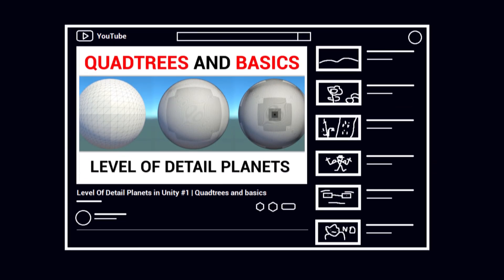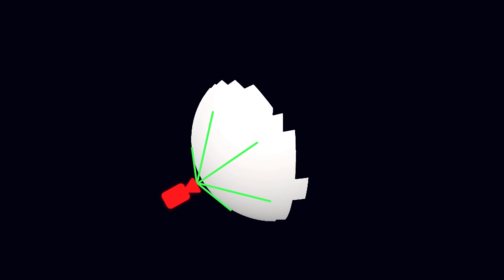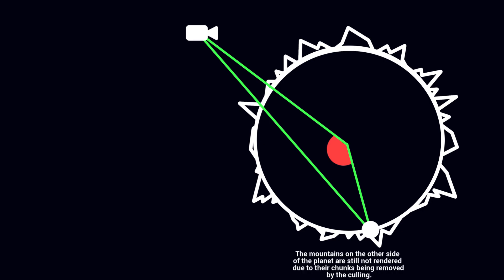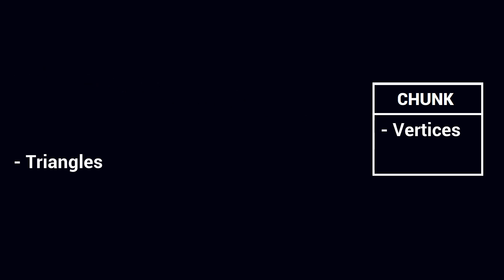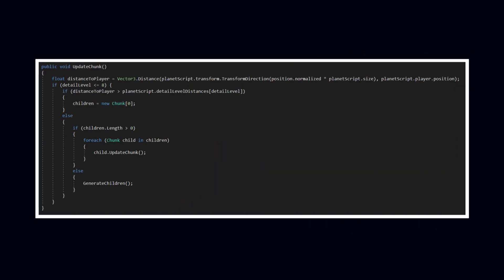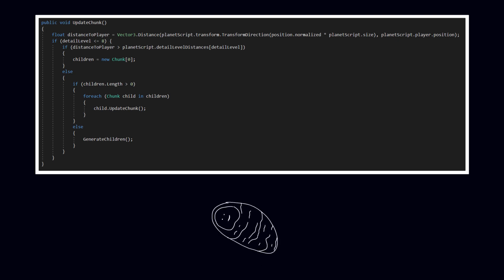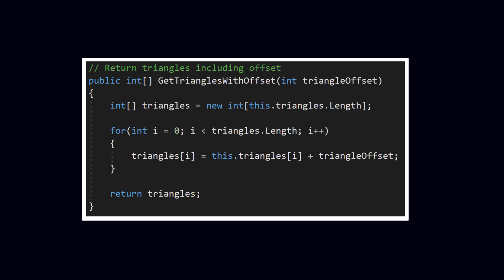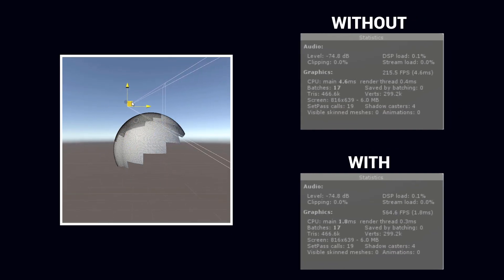LOD Planets in Unity #2 | Culling and Performance | Programming Projects 1.1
The second part of my series on LOD planets! In this one, we implement some performance upgrades that will make the planet run smoother both now and in the future. Note that the culling featured in this video has little performance gain right now, but will be beneficial when I add more advanced terrain in the future. It isn't as much about easing the rendering load as it is
about lessening the number of calculations that I will need later to, let's say, elevate the terrain. The update functionality that I added made a huge difference though, nearly doubling the FPS! If you want to know how it's made, watch the video ;)

The next video will be about covering up the gaps between the different detail levels.